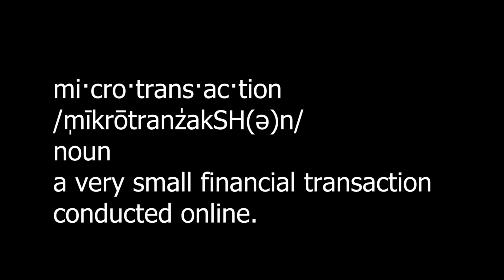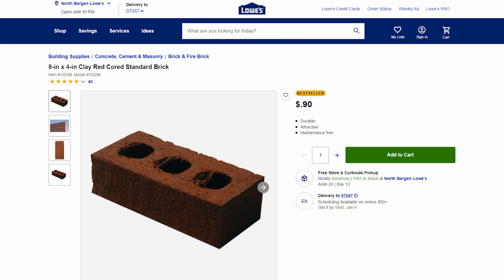Early Draft - Microtransactions